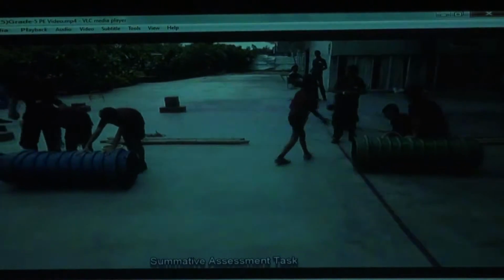018 PE video